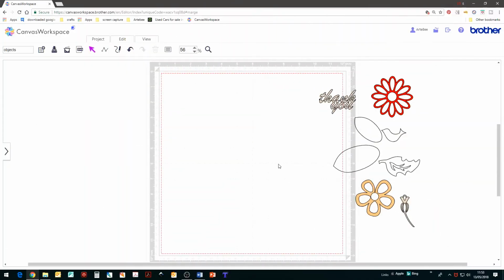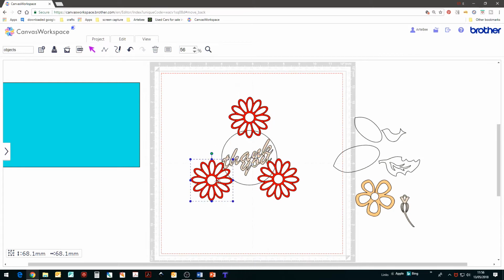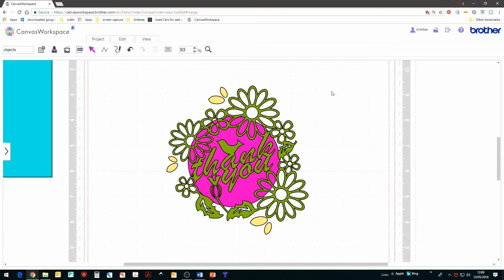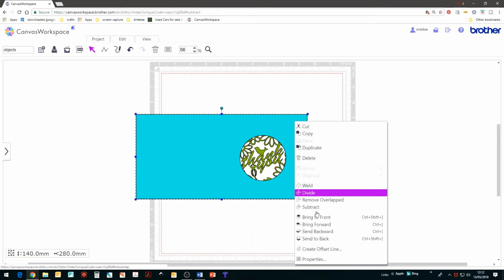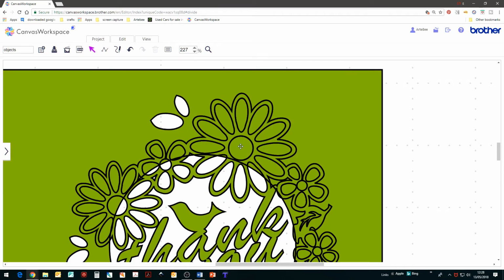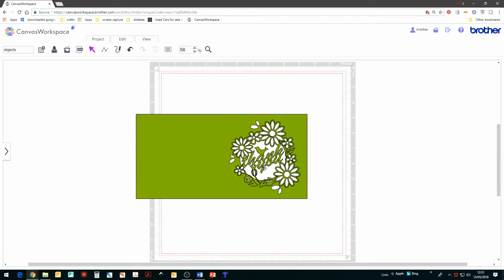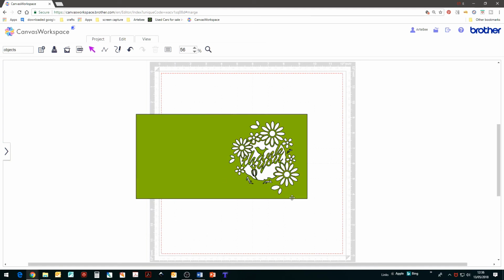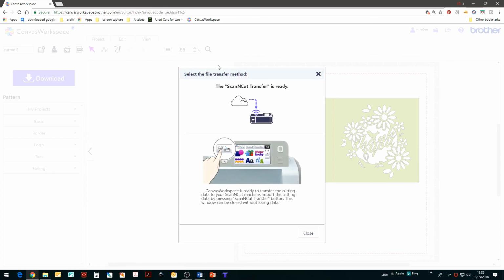Create a professional looking cut out card on Canvas Workspace – Part 3 of 3 for ScanNCut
The final part of a series of demonstrations for beginners on how to use the shapes and patterns in Brother Canvas Workspace to make a cut-out card for the Brother ScanNCut machines.

This part looks at arranging the patterns we have created and how to use the process overlap tools to achieve the finished cut-out card.

0:23 - start
4:28 - weld
6:32 - size pattern to fit card
8:47 - cut out pattern shapes
15:16 - remove cut-outs and weld
15:33 - tidy up
18:23 - add fold line
19:36 - save and send